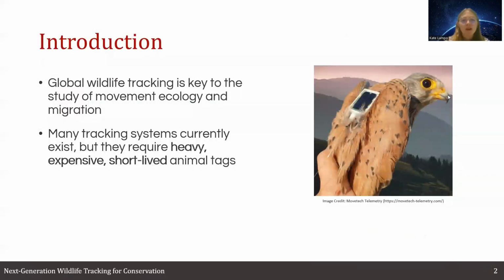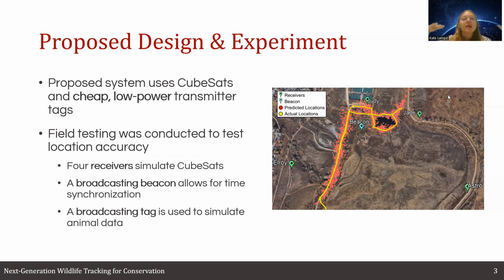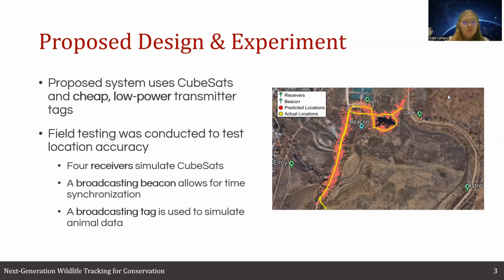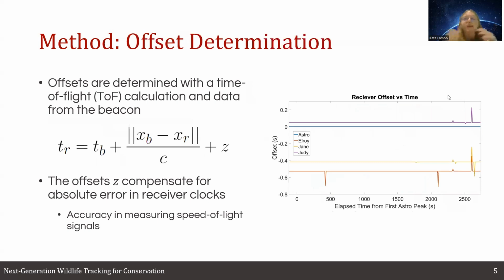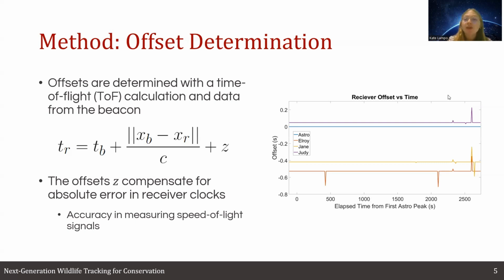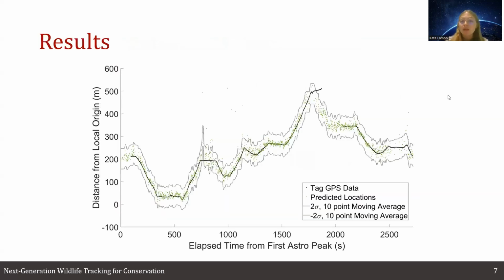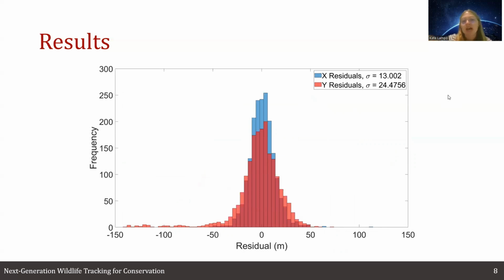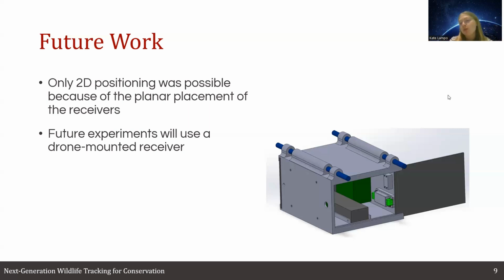Next-Generation Wildlife Tracking for Conservation | Kathryn Lampo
Next-Generation Wildlife Tracking for Conservation
Kathryn Lampo, RISS 2023 Cohort

Large-scale wildlife tracking systems are crucial to the study of movement ecology and are increasingly relevant as climate change and human encroachment put mounting pressure on vulnerable animal populations. Current space-based tracking systems provide the necessary coverage to track global migrations but come at the cost of high-power, expensive, and invasive receiver tags that prohibit widespread implementation. In place of these methods, an inverse-GPS tracking method is proposed to allow for the offboarding of resource-intensive computation from the animal tags to a receiver constellation. A model system is constructed to simulate both Earth-based and small-satellite receivers, the latter with a drone. Data collected by the receivers are cross-correlated with pseudo-random number signals broadcast by a sample tag, and location data residuals are calculated to ensure adequate position accuracy in the upscaled system. Methods of efficient signal-peak determination and ordering, time-offset correction, and location determination are explored using optimization algorithms with consideration for handling data processing at scale. Numerical conditioning and data alignment are found to be crucial to the accuracy of outputs.

RESEARCH RESULTS:
Explore our research projects and results at: